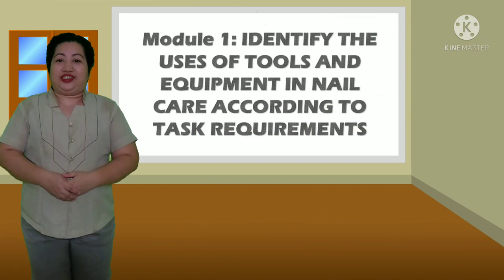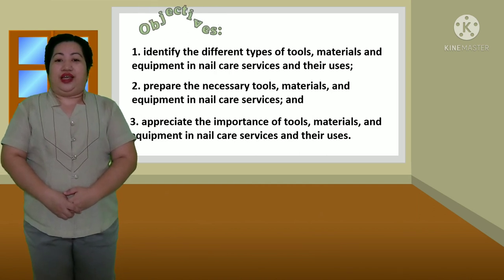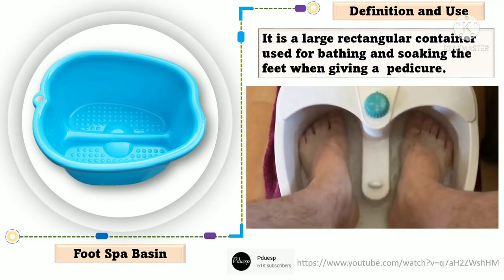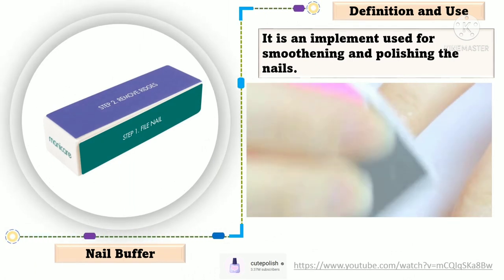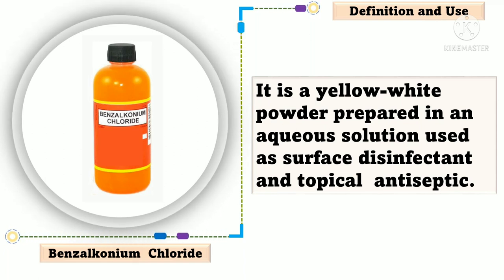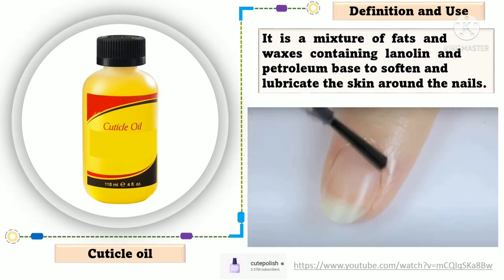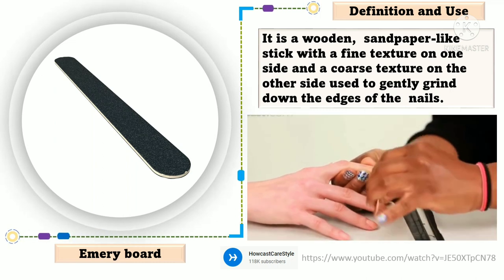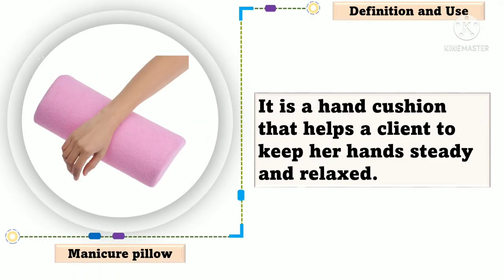TLE Grade 7/8 Nail Care Module 1: USES OF TOOLS & EQUIPMENT IN NAIL CARE ACCDNG TO TASK REQUIREMENTS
Pictures and video clips used in this video lesson are not mine.